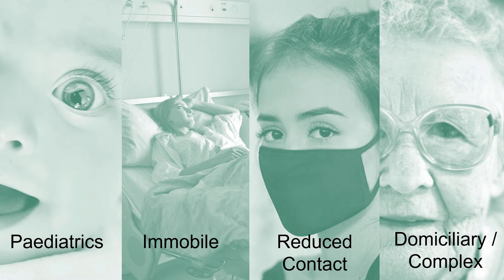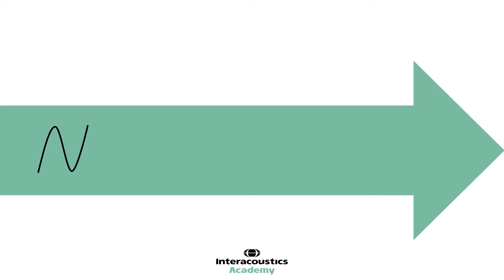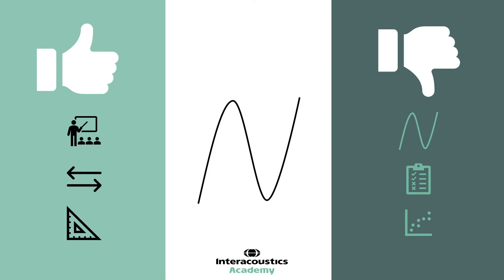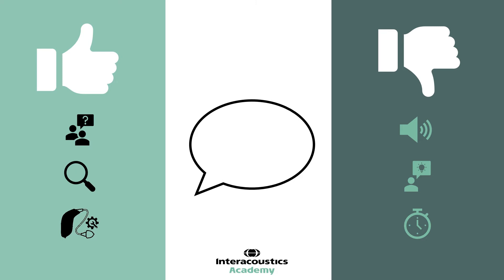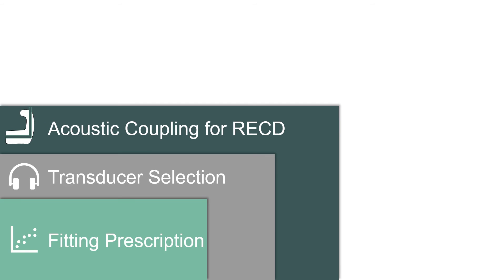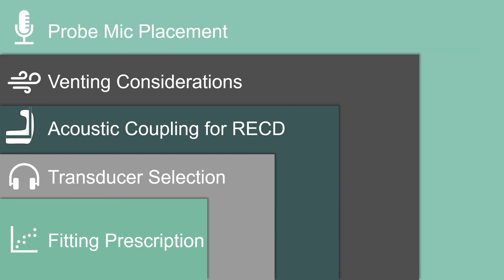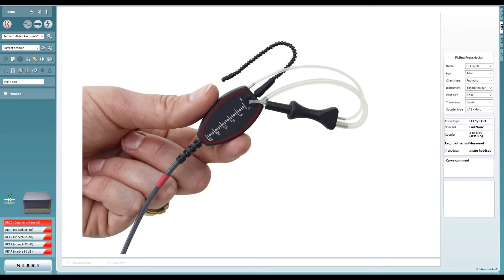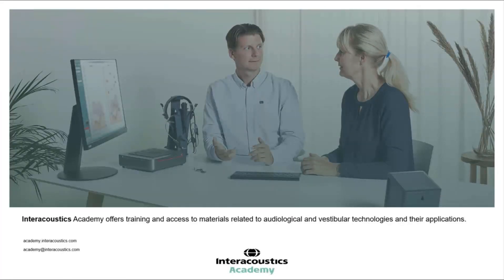Remote Hearing Aid Fitting: Alternatives to REM (2/3)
Jack Bennett, Audiologist and International Clinical Trainer at the Interacoustics Academy, discusses some alternative methods a clinician can use to verify a hearing aid fitting, when in-situ real ear measurements aren’t appropriate or have been rendered inaccurate by various factors.

He also discusses the changing landscape of hearing aid fitting in light of recent technological advancements, such as hearing aids with remote fitting apps. Jack explains how to ensure real ear to coupler difference (RECD) measurements of the highest quality, focusing on different techniques and the limiting factors. There is also a guide to using the SPL60 probe for RECDs.

This is the second video in a three part series on remote aid fitting.

Timestamps:
0:00 The impact of COVID-19
1:23 Alternatives to REM
1:41 Alternative 1: Functional gain
4:00 Alternative 2: Aided word recognition
5:48 Alternative 3: RECD